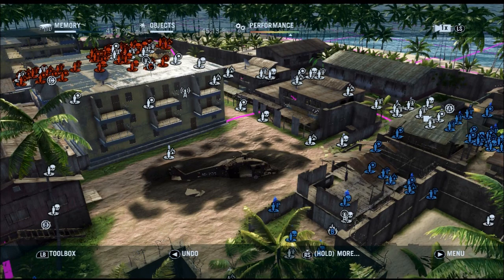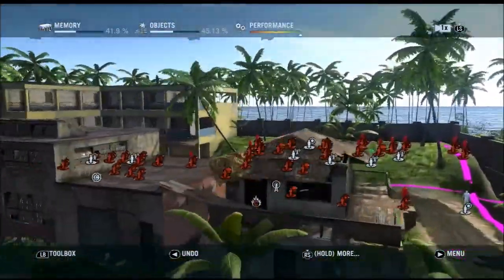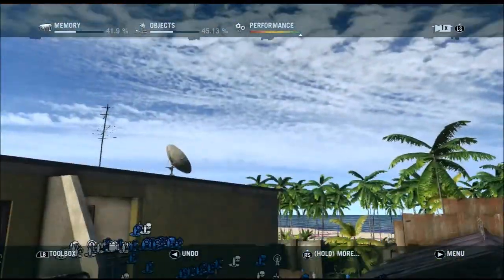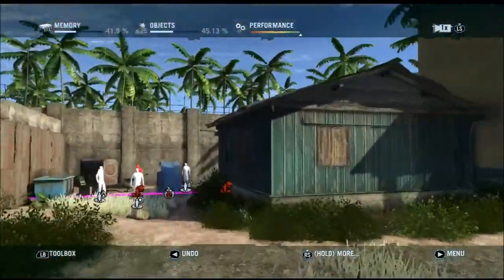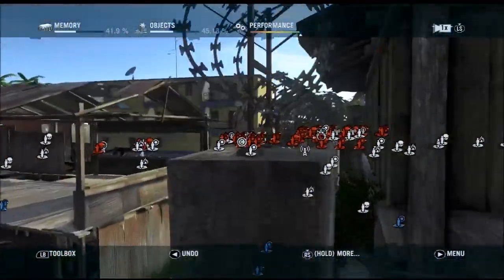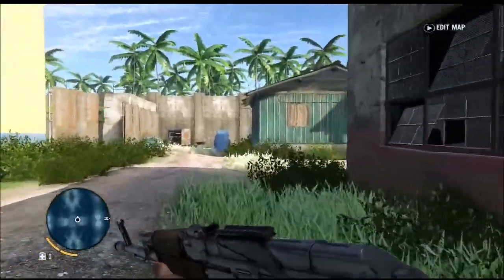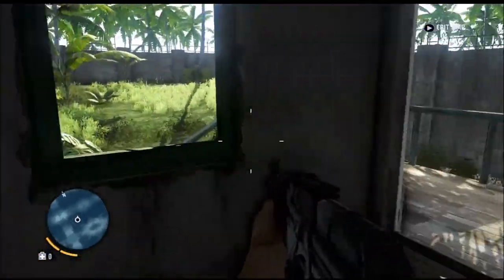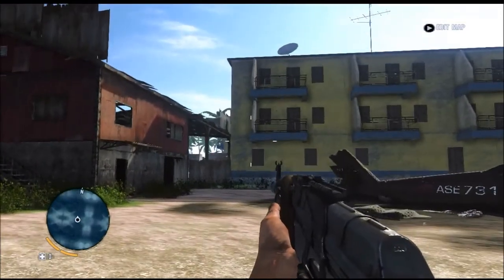Far Cry 3 - COD4 Crash All Modes overview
- a recreated COD 4 map entitled Crash by user Axl Gruud for Xbox gamers.